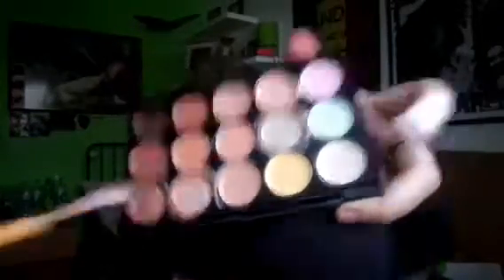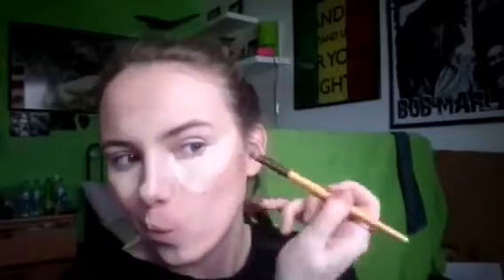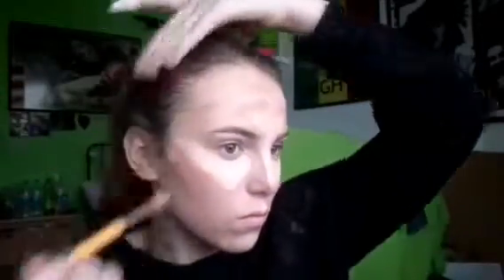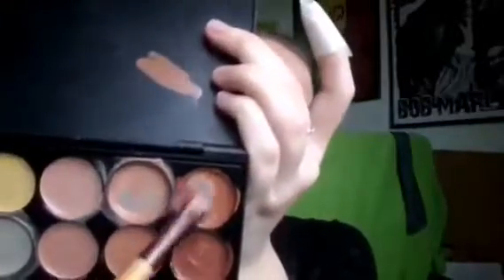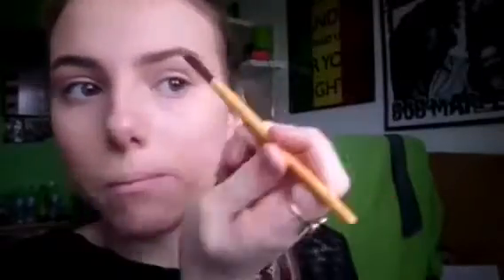Get Ready With Me | Cinema date with Megan Duncan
Hey guys! So on Friday night me and Megan went to see 'How to be single' (Hella good film js, js) I decided to show you guys what I did to get ready e.g how I did my makeup!

I hope you guys really enjoy this video and please do check out my musical.ly account - kittyburrowsegan

Keep your eyes open for 'The sister tag' coming Wednesday 9th

PLEASE GO CHECK OUT MEGANS VIDEO BY CLICKING ON THE PLAYLIST 'COLLABS WITH MEGAN' or clicking the little i in the top right corner of this video